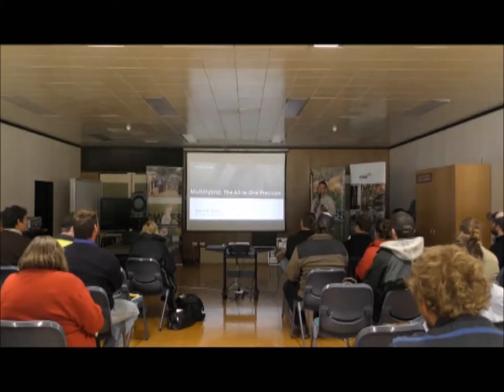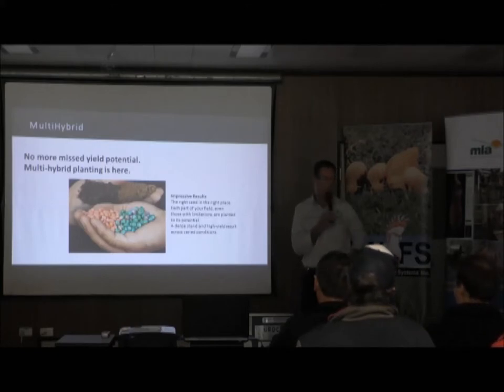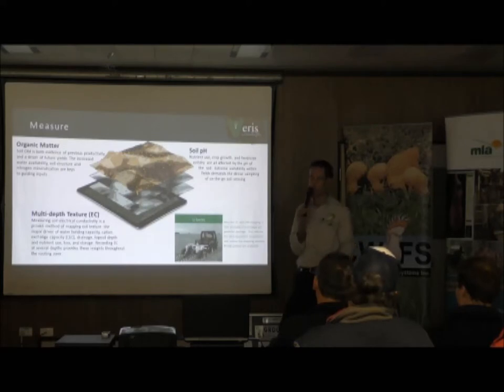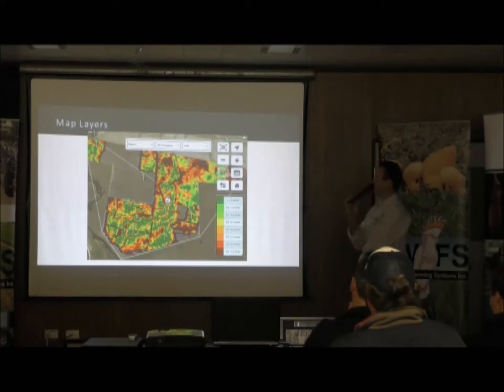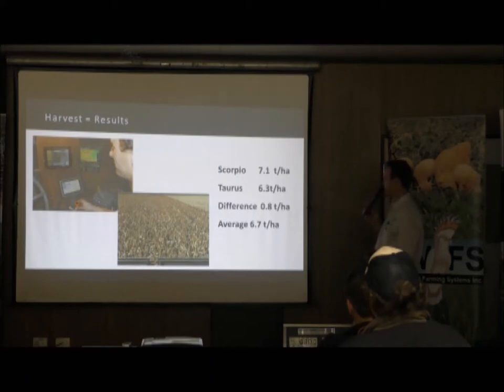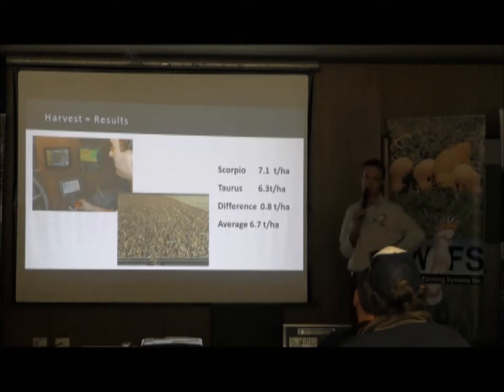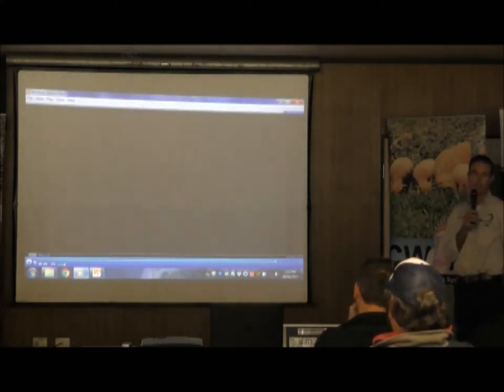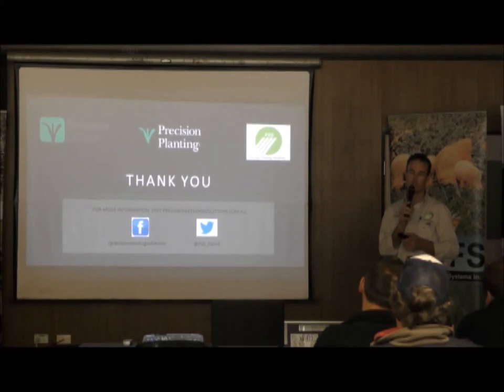David McGavin of PSS on seeding equipment for precision farming, June 2017.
David McGavin of Precision Seeding Solutions (PSS) on setting up a seeder for precision seeding and how when he first started, the quick return on investment (ROI) he experienced. Filmed at the CWFS precision ag seminar, Condobolin, 28 & 29 June 2017.